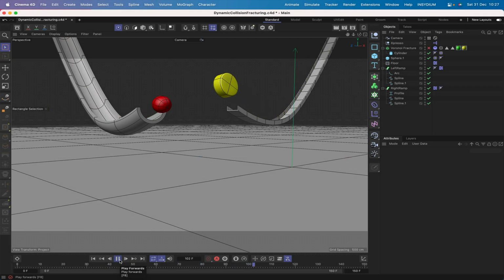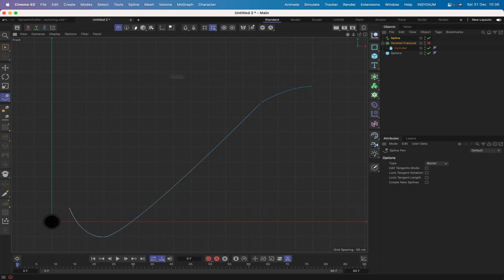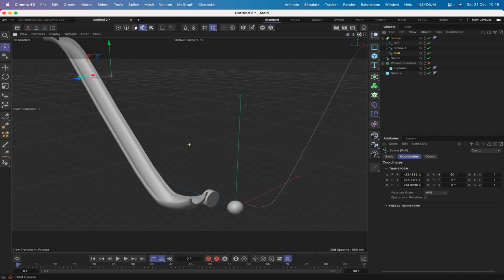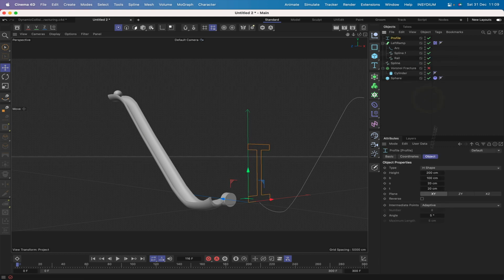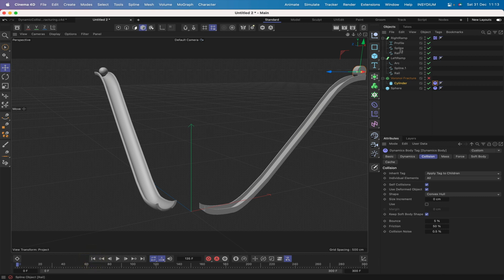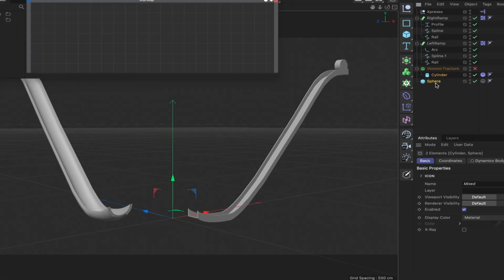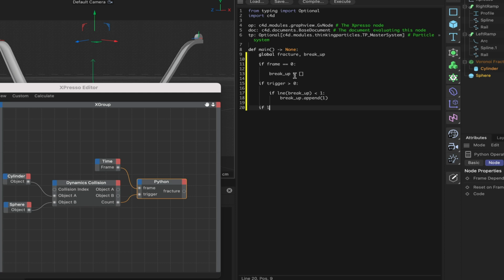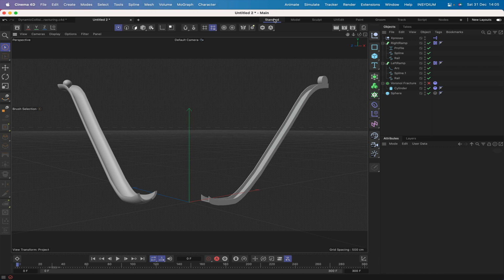Cinema 4D Multi-Tech Tutorial 27 - Collision Triggered Dynamic Fracturing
In this Cinema 4D Multi-Tech tutorial, we learn how to trigger the Voronoi Fracture Object, using a combination of an Xpresso expression and some Python code.